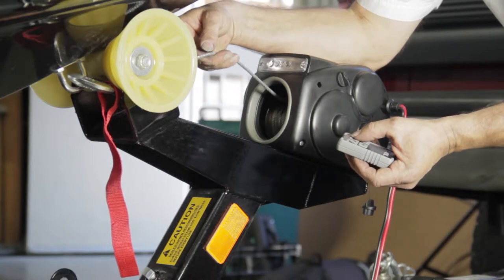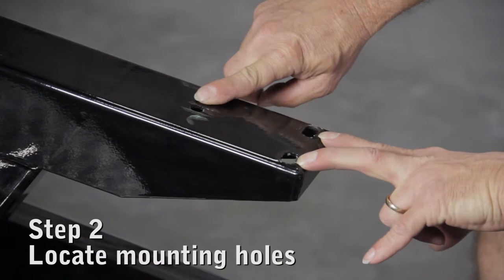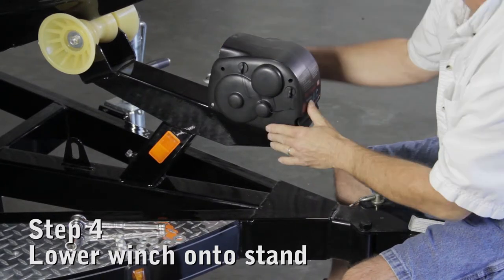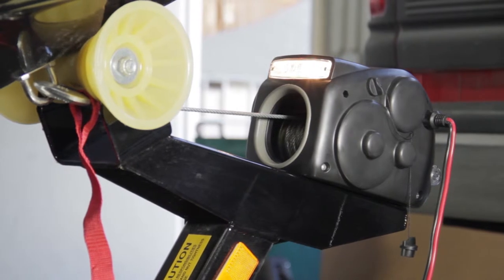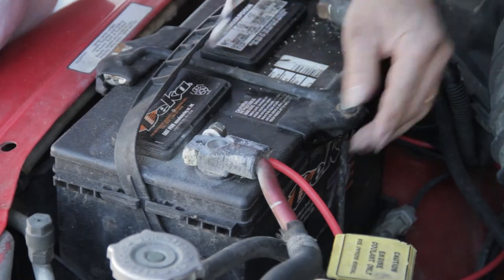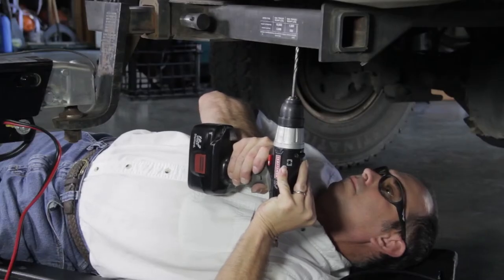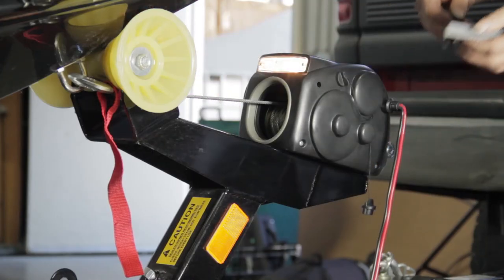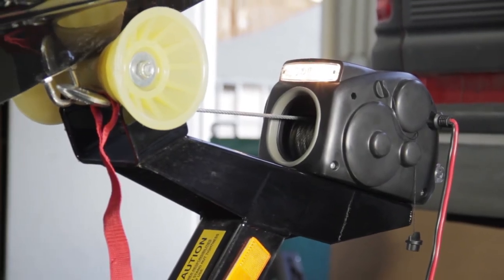TRAC Trailer Winch Full Install Video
This video explains the full process of installing, powering and operating a TRAC Electric Trailer Winch